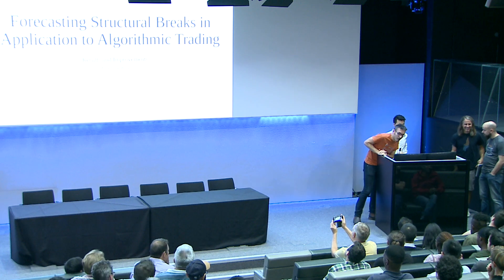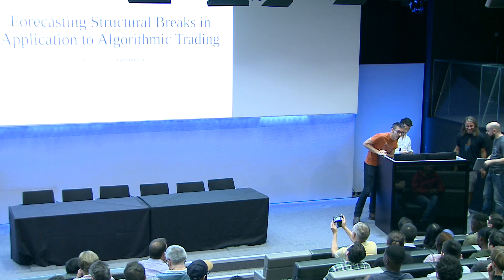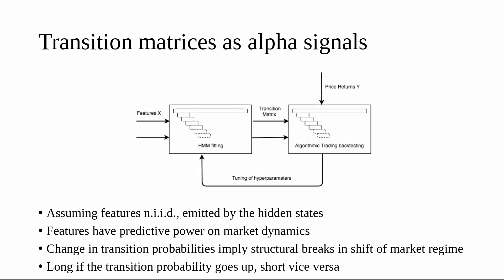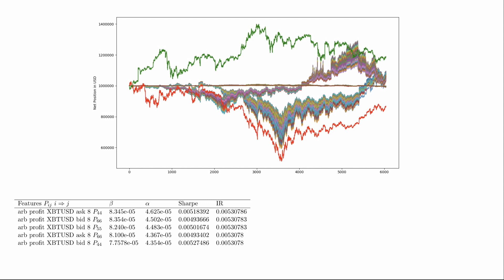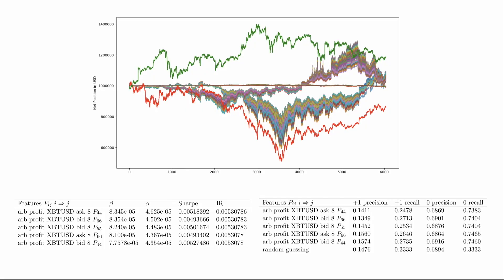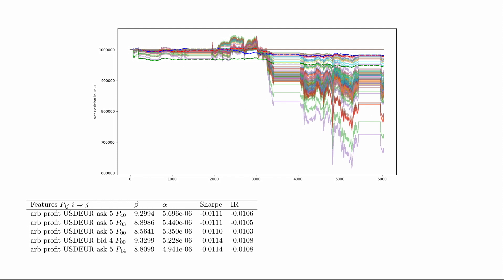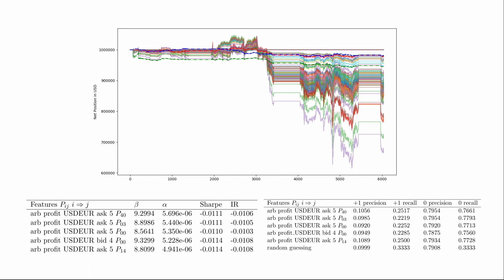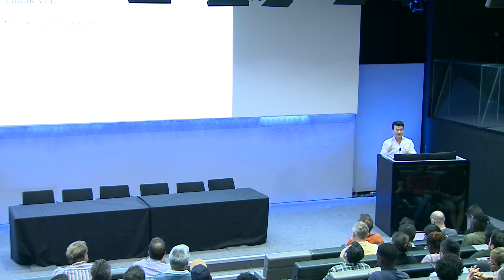King Wong - Forecasting Structural Breaks in Application to Algorithmic Trading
Undesirable market crashes happen often especially in new securities such as cryptocurrency. Here I tried to apply Hidden Markov Model to predict market crashes in conjunction to design and to backtest a simple trading strategy. I will present the results of the strategy, the mistakes I made in the models and possible improvements for further development.

00:10 Help us add time stamps or captions to this video! See the description for details.